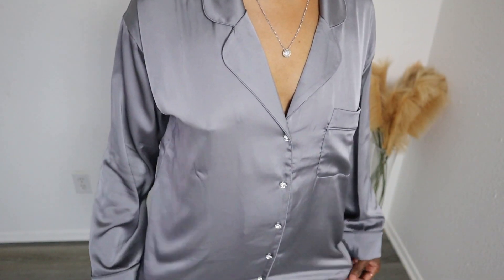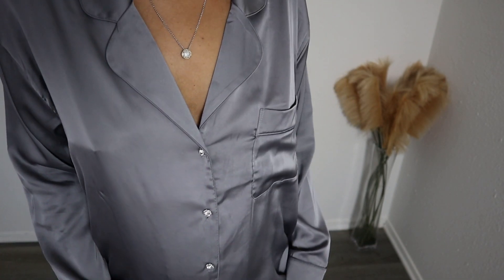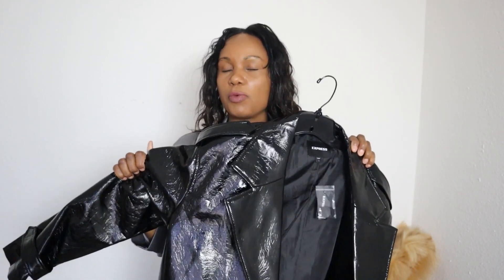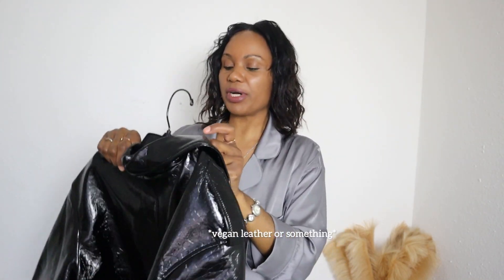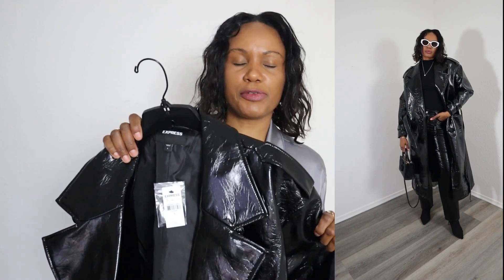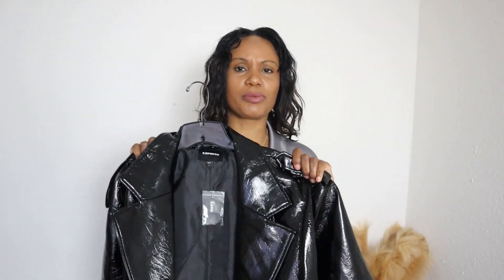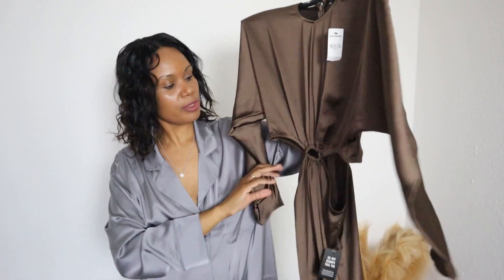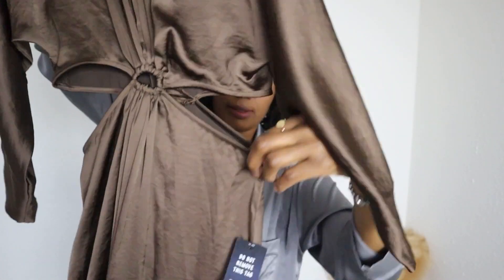Express Sale Try-On Haul: express haul tryonhaul expressyou |Haute Millennial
Happy new year icons! I hope you all had a good holidays season. If you love to save your money on a good sale then you need to watch this express winter sale try on haul. Make sure to check the links before everything sales out.

Xo!

Links:

Faux patent leather coat
Satin long sleeves cut out dress
Satin rhinestone button pajama
Sequin long dress
Super high waisted body contour midi skirt
Super High waited faux leather pants
Fabletics Green Boxy jacket
Jacquemus bag
Jaquemus le sac round
Metallic boots
Grey metallic boots
Dries Van Noten